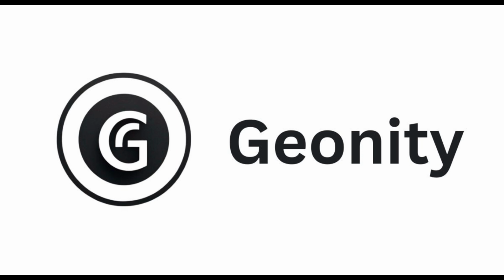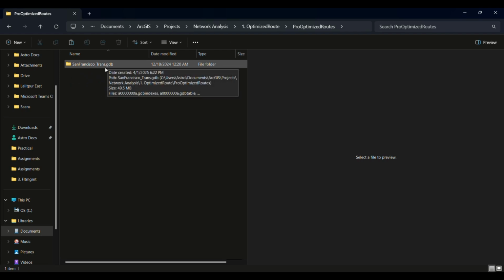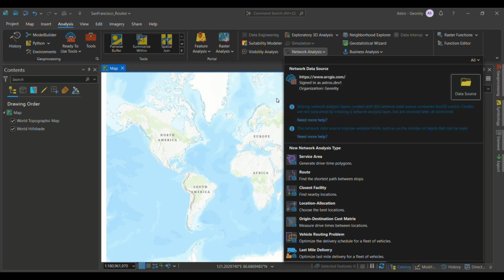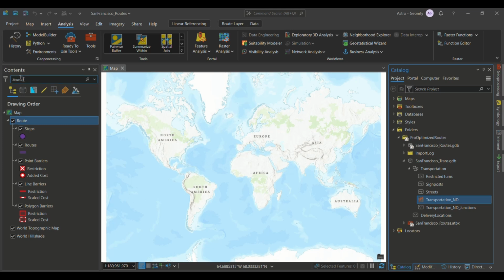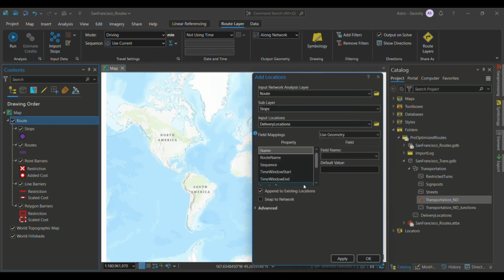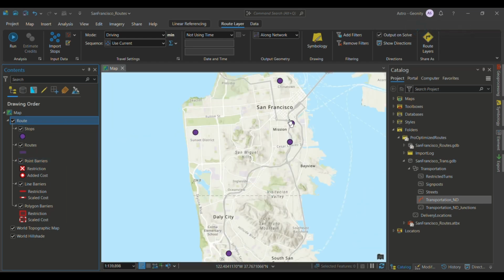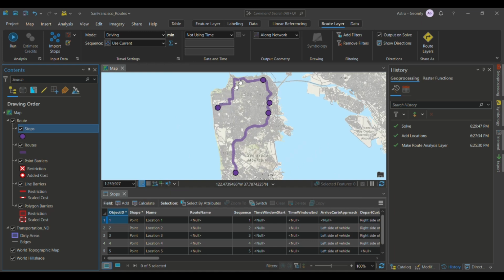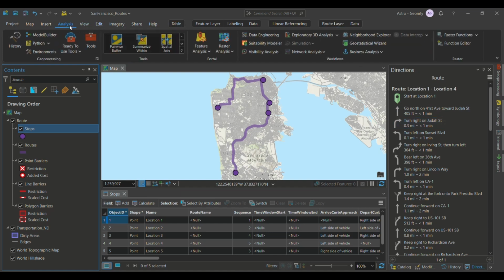Network Analysis - Part 1: Create Routes in ArcGIS Pro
How to initiate route analysis, select network dataset/source then create routes and finally review the directions in ArcGIS Pro. You will learn that and more in this short tutorial video.